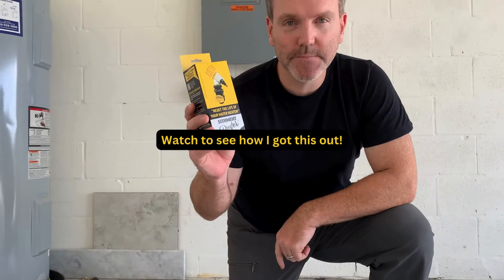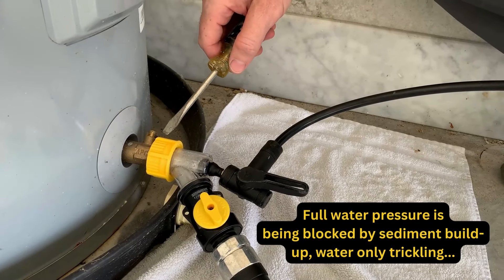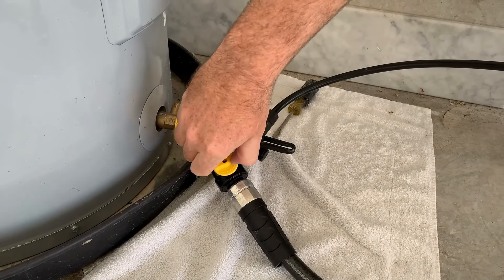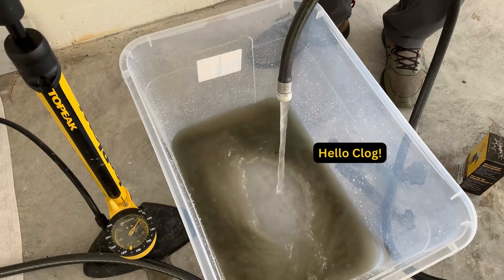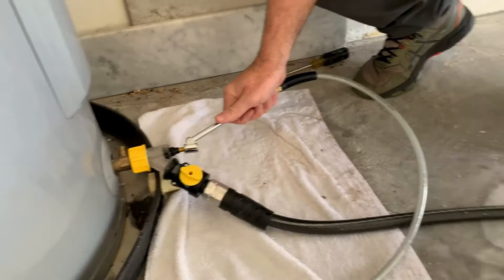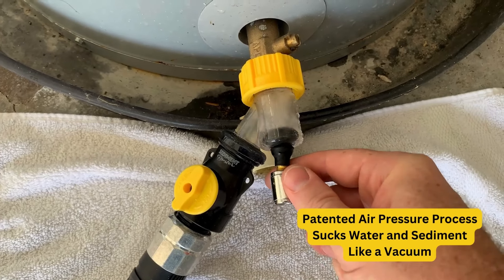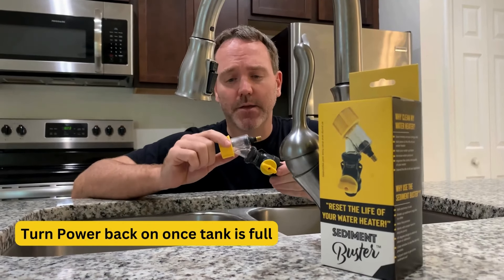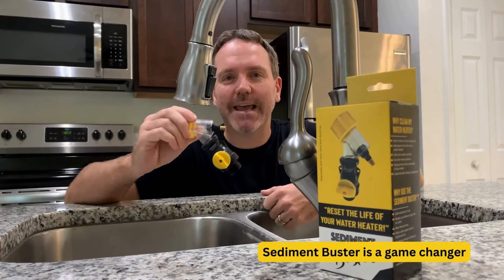Sediment Buster flushing a water heater then draining the tank and sediment in one process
@SedimentBuster is a specialized attachment tool designed to break up sediment clogs, agitate and stir water, sediment, and dirt, and facilitate the drainage or flushing of a water heater tank. What sets Sediment Buster apart is its patented air injection process, allowing thorough tank draining or flushing, regardless of whether it has been done recently or not.

We include step by step instructions that will have you confidently draining your tank in minutes. Our tool eliminates the need for extra tools like wires or augers at the drain valve, and if you can hand tighten the tool to a water heater and a hose, you are in business.

All of our videos are real coverage of various aged tanks from a few years to 15 years or older. We see immediate results every time.

Plumbers love this tool because it allows them to break through tough clogs and actually drain a tank (not just flush it with water pressure). They also depend on the clear window to see the process so that they don't have to guess if something is actually coming out.

We believe this attachment tool will help people realize draining or flushing a tank doesn't have to be complicated, and with so many benefits, it is a no brainer. Restore hotter water, regain better pressure, remove harmful contaminants like mold, remove harmful hard water sediment, and clean your tank out so your heater runs more efficiently. Use the  @SedimentBuster  and save yourself thousands!

So many benefits!

It's EASY TO USE! Hand tighten-swivel makes for a mess-free process. Step by step quick start OR detailed instructions and How-To Videos

You can SEE WHAT YOU’RE DOING! The clear window takes away the uncertainty of not knowing if your tank is draining

It's NON-INVASIVE TO THE TANK! The patented air pressure process does not require any special tools that could be harmful to your tank. No more coat hangers or augers as Sediment Buster tackles stubborn clogs right through your current drain valve with ease.

It's COMPATIBLE TO YOUR TANK - Fits standard 3/4" GHT Drain Valves and the 45-Degree design allows your tool to fit tight spaces and drain up, down or sideways! Also works with a small extension hose (sold separately) to fit into those awkward tank locations

It is built with a FULL PORT DRAIN - Equipped with a full-port drain design to get all the sediment out. Coupled with a full port hose (sold separately), you will ensure all the sediment moves on out

Very EASY POWER SOURCE – Works with any air pump including hand or bicycle pump (sold separately)

PLUMBER'S LOVE IT! This tool was invented and patented by a master plumber who knew first-hand the frustrations of draining older water heaters with sediment clogs. Sediment Buster keeps the water and sediment moving to get that tank empty quick!

You can also GET A SAMPLE! Sediment Buster is highly effective in taking samples of what is at the base of any water heater.

Reset the life of your water heater and bust that sediment right out of your tank!